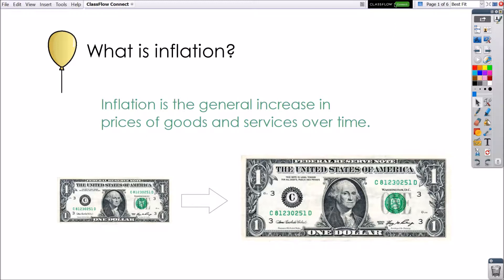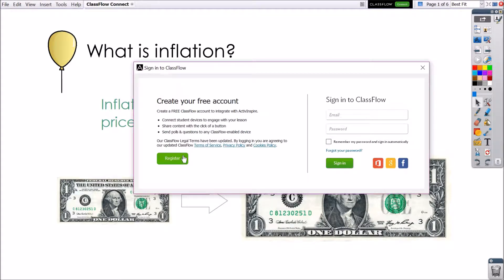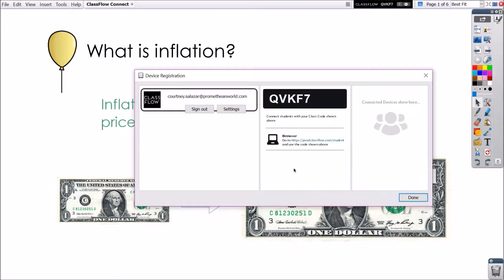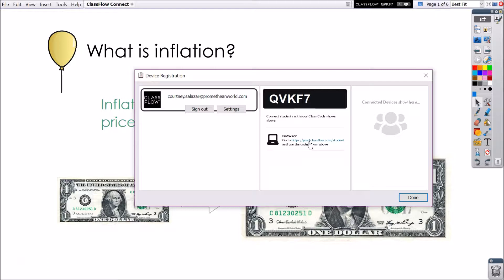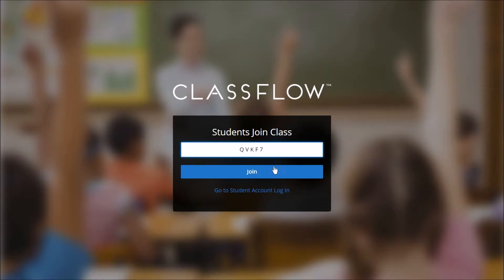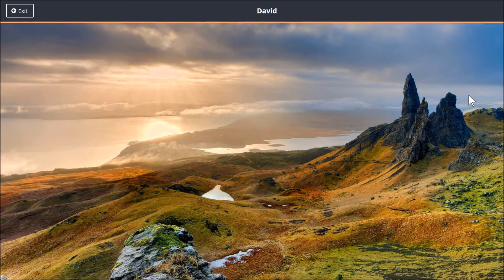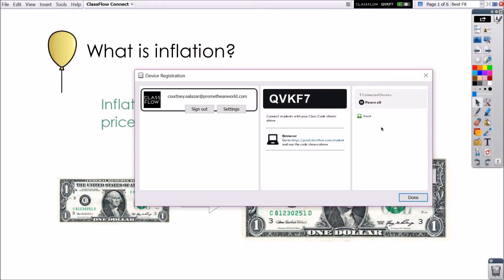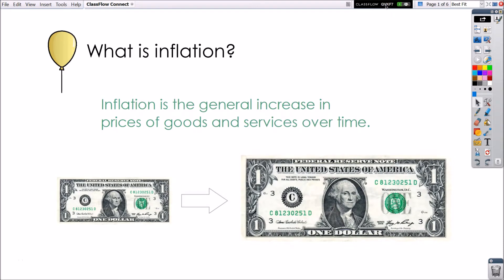ClassFlow Connect Button in ActivInspire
Learn how to use the ClassFlow Connect Button in ActivInspire.